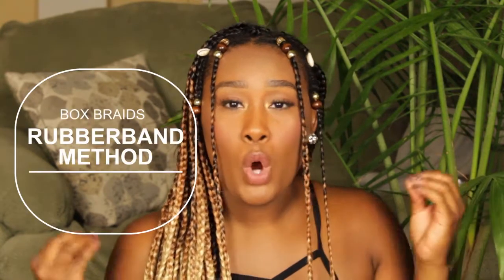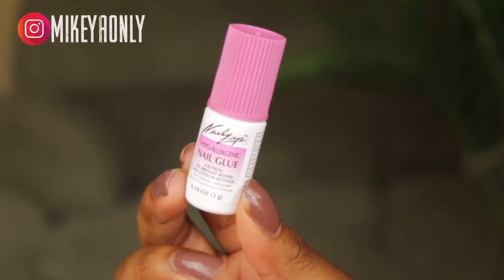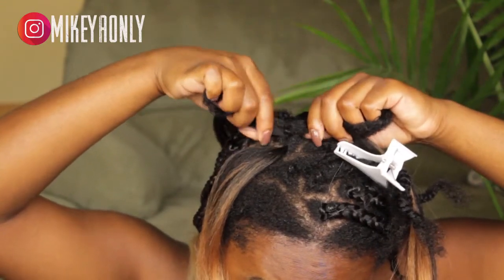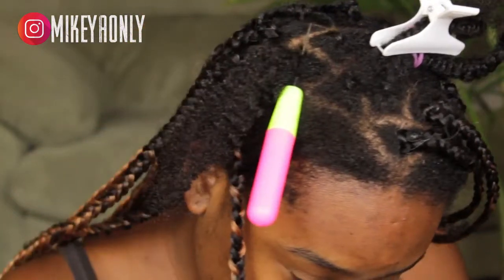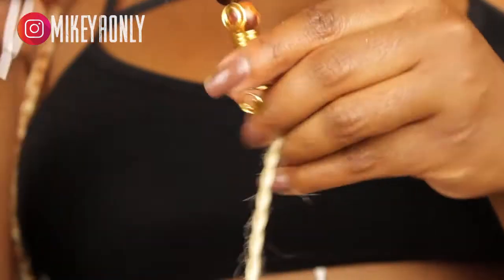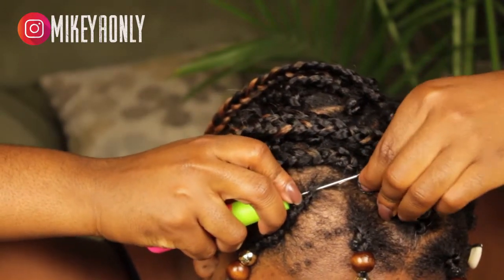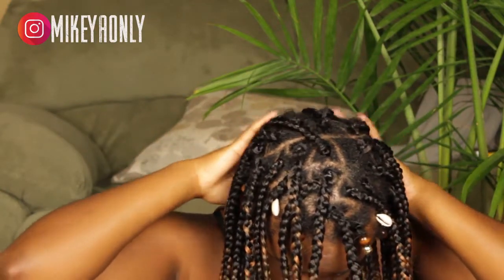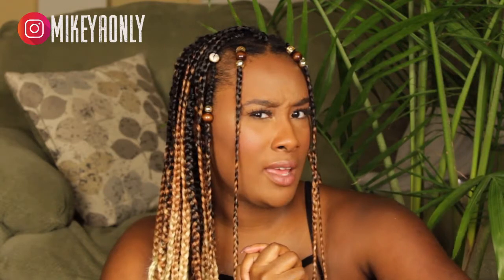EASIEST RUBBER BAND BOX BRAIDS | + CROCHET METHOD | MikeyaOnly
Hey guys showing yall how I achieved these box braids using the rubber band method and i also added used a crochet method as well. This method is great if you dont know how to start a braid and also if you don't like the knot at the base of the braid . Let know down below if this help. It helped me a lot. Hope you all enjoy!